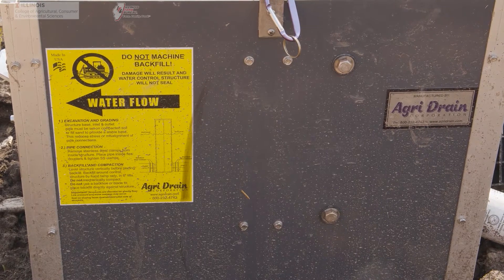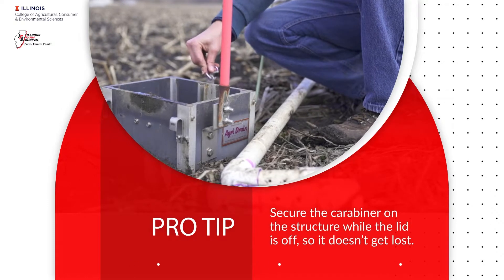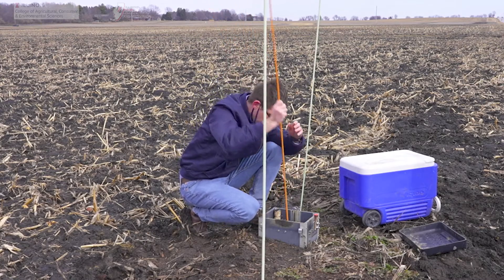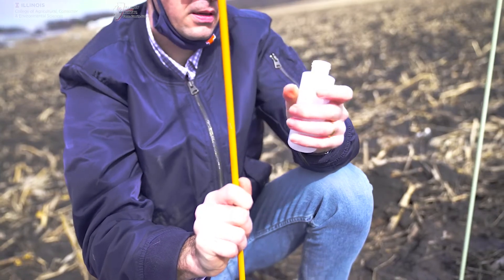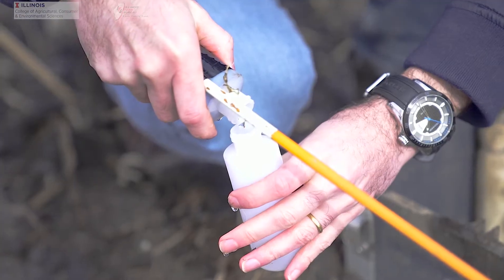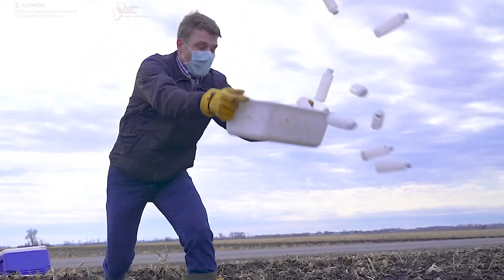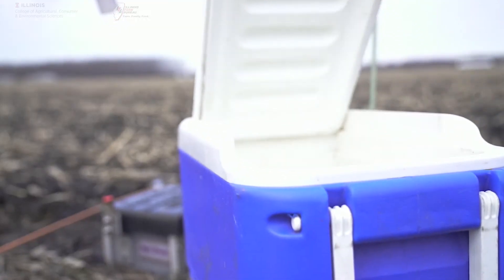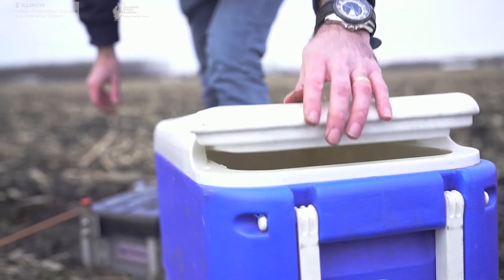3. Collecting water samples in the field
If you want to know how much nitrate your woodchip bioreactor is removing, you need to know how much nitrate is in the water entering and leaving the bioreactor. This video covers how to collect water samples in the field and proper protocol on sample labeling and storage.